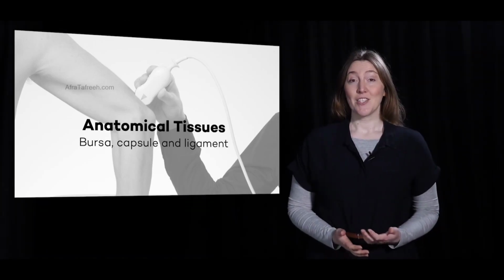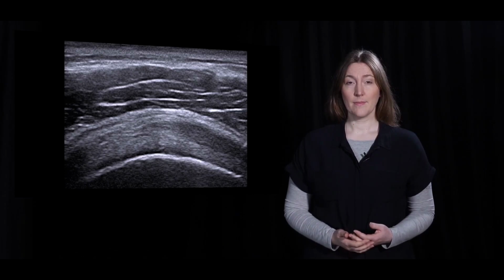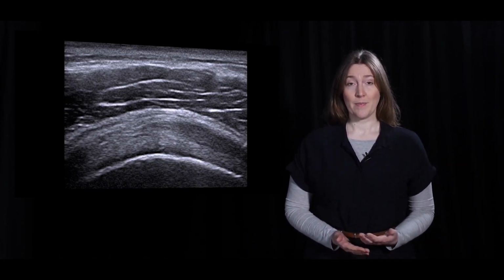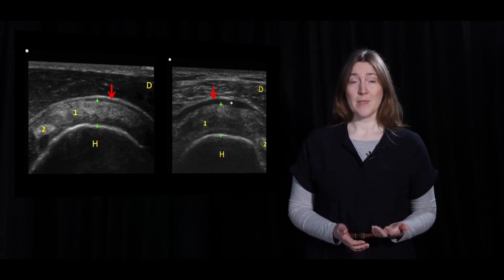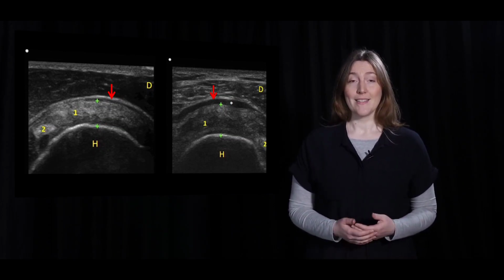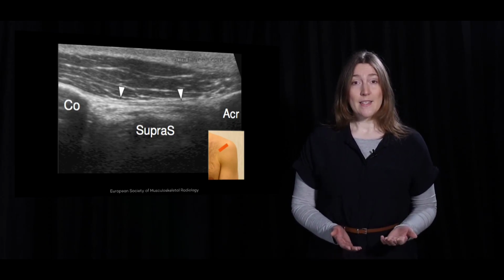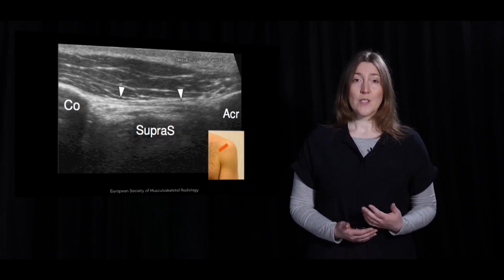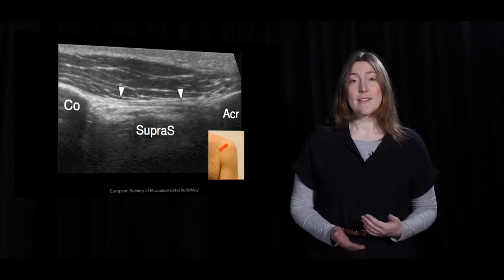Introduction to MSK Ultrasound - Anatomical Tissues part 4